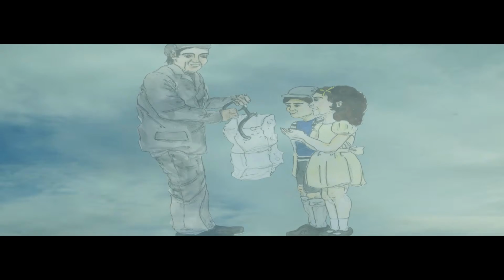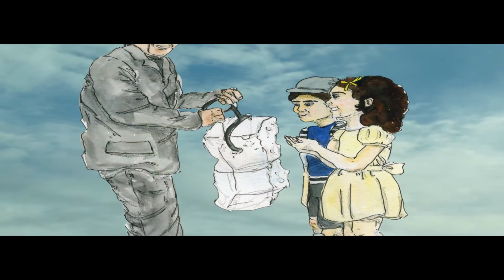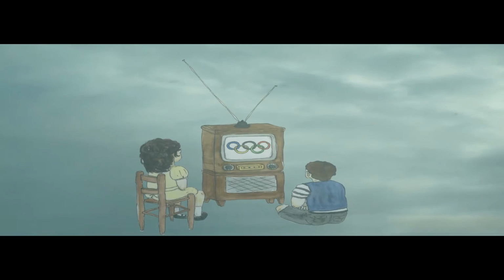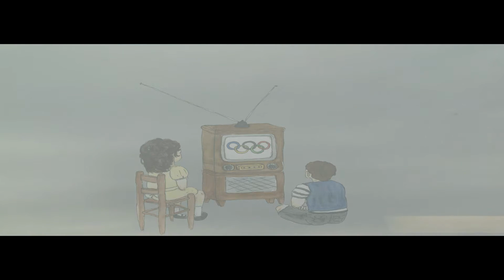The Nightman and The Television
In June 2015, funded by Kingston Arts, The Forgetting Curve put on a multimedia exhibition in Moorabbin, Australia. Focusing on stories from people who grew up in the area, as told by the people themselves, the exhibition combined their stories with music and animation to take everyone back to live in their world.

This is the third of the six stories featured. As told by ​Rhonda Le Page Daymond and John Daymond. They grew up in Cheltenham c. 1950's. ​Rhonda and John take us through the changing landscape of the area, from when the milkman came by with his horse to when the Olympics brought television to town.

Spoken by ​Rhonda Le Page Daymond and John Daymond
Produced by Jackson Rogers
Animation and illustration by Veronica Dixon
Funding and assistance by Kingston Arts